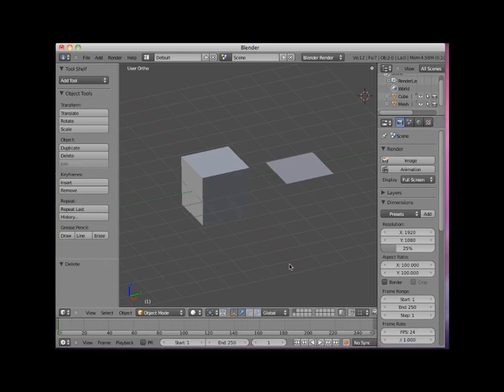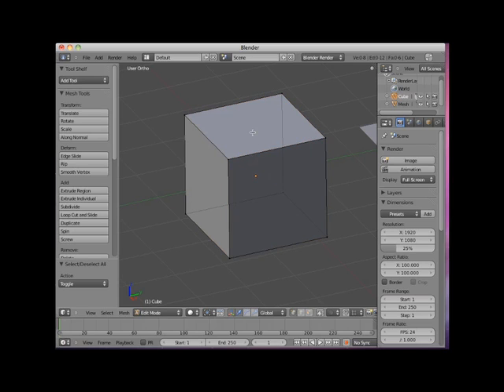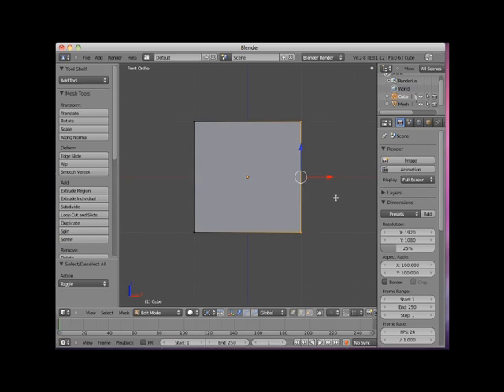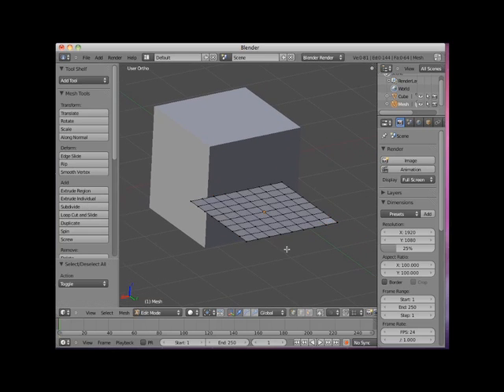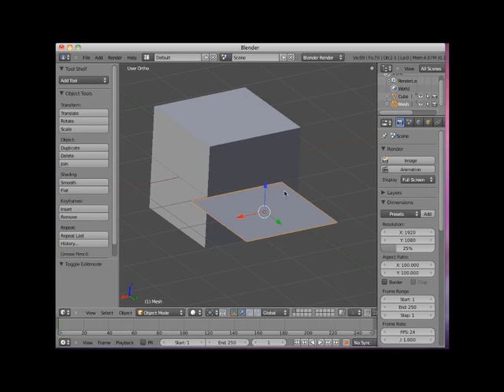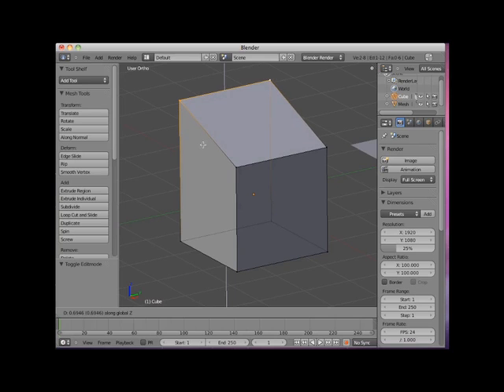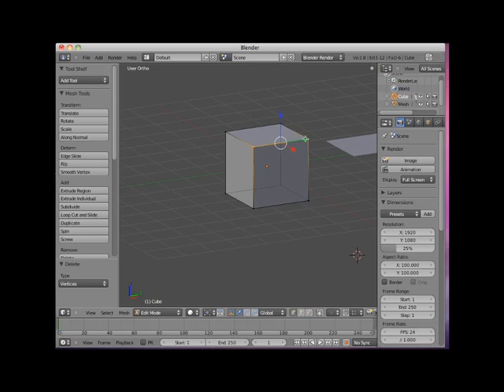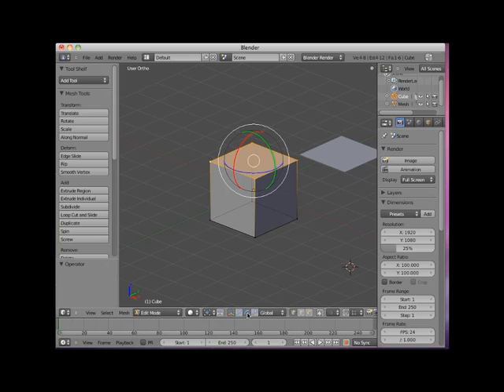BLENDER COURSE - Selecting Vertices